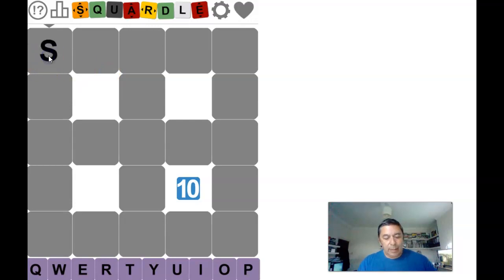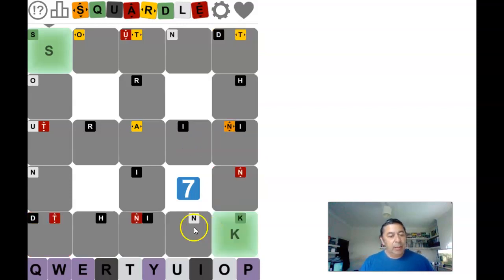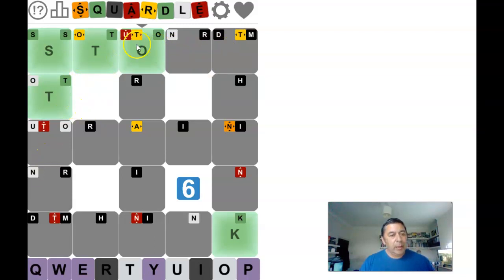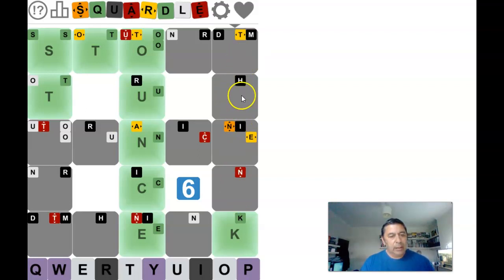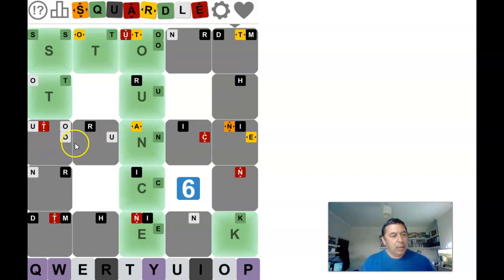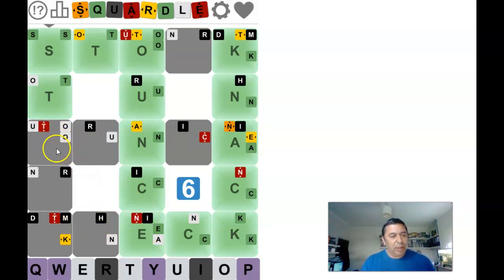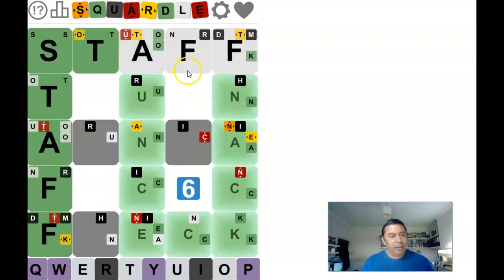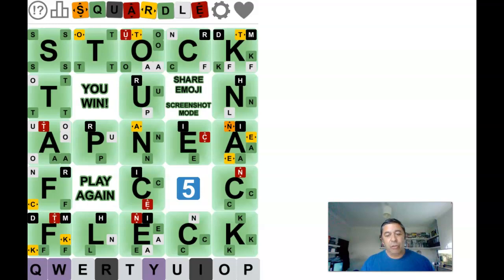Solving today's Squardle, 21/05/2022. Andy Lade.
Hi, I'm Andy Lade and this is me solving today's Squardle. Enjoy.